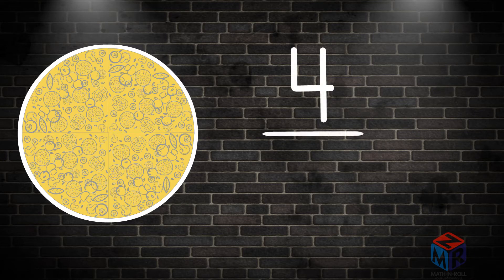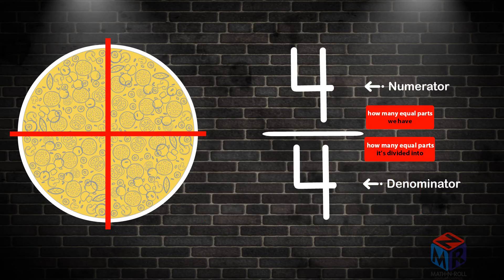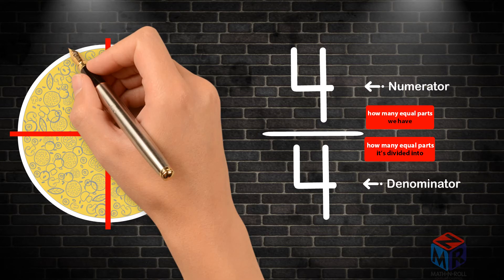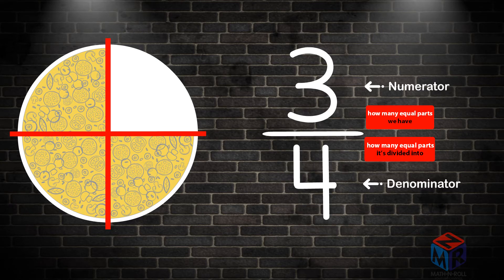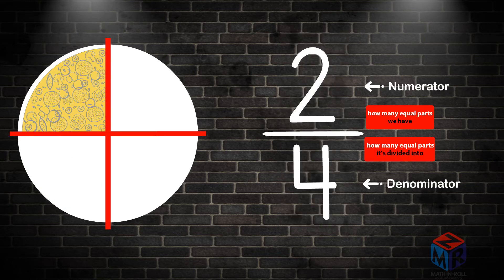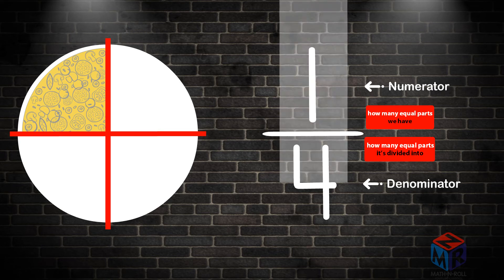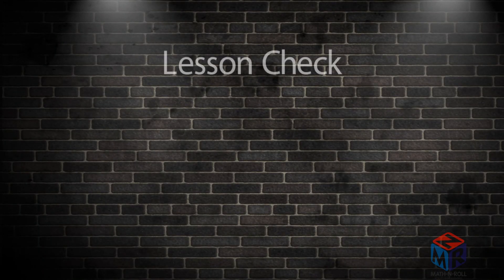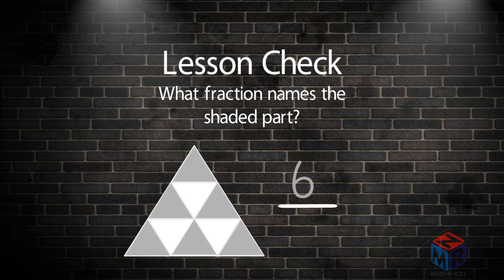INTRODUCTION TO FRACTIONS. Grade 3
In this video you will learn about fractions. Grade 3. Lesson 8.1.

Qué es una FRACCIÓN